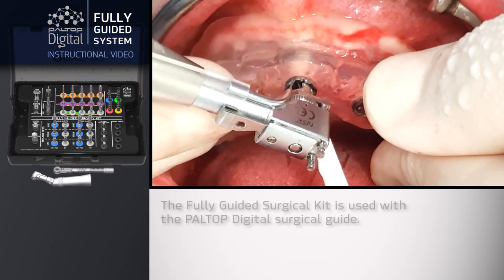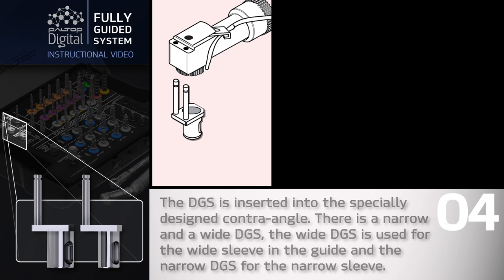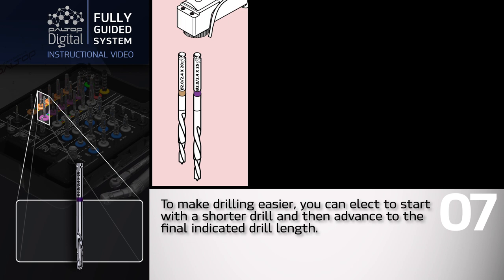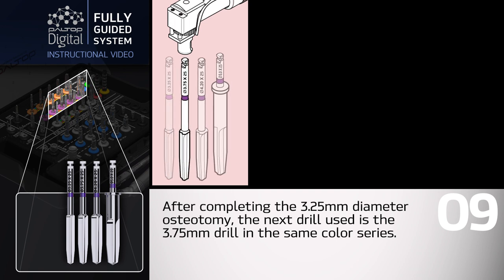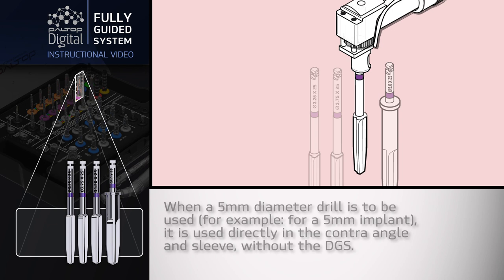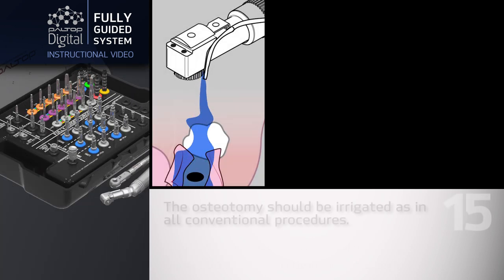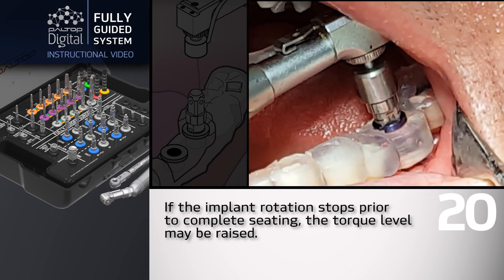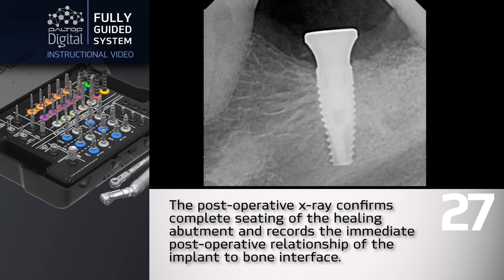Paltop Digital's 2nd Generation Fully Guided Surgical Kit- Instructional Video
Watch our full tutorial on second generation of The Fully Guided Surgical Kit.

Learn how to complete your surgical procedures with virtual planning and fully guided surgery all while considering the ideal aesthetic result.